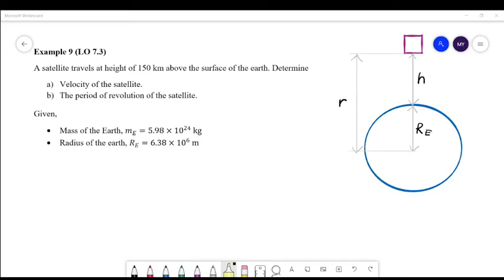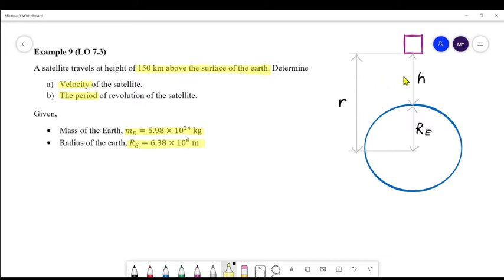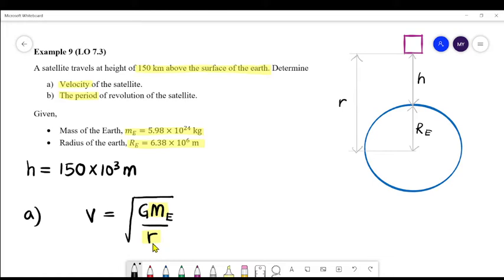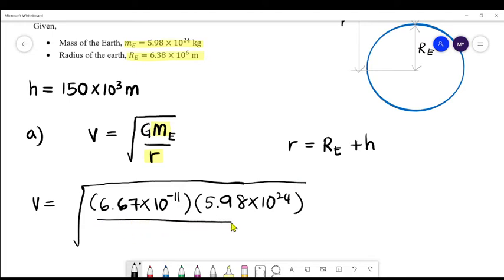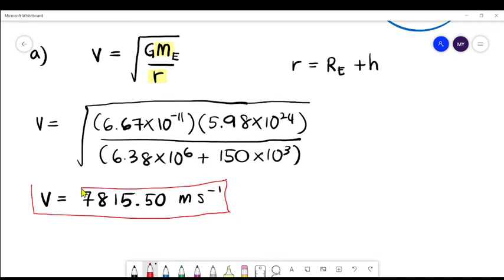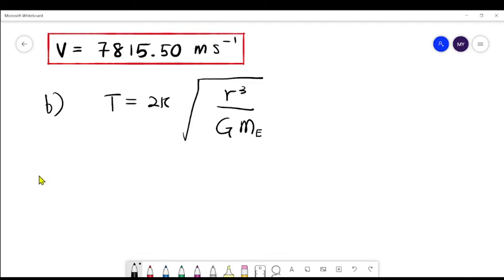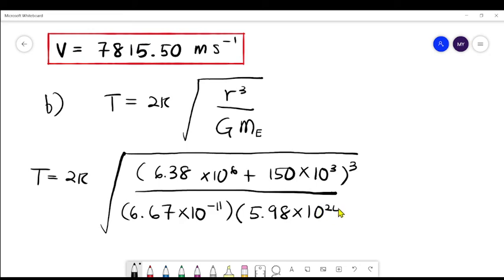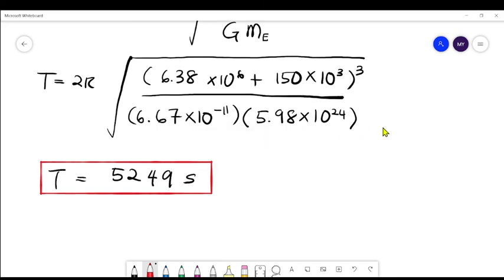#98 7.2 Satellite motion (Example 9)